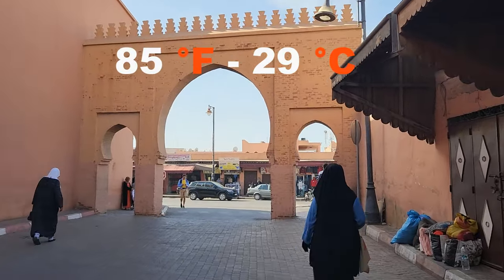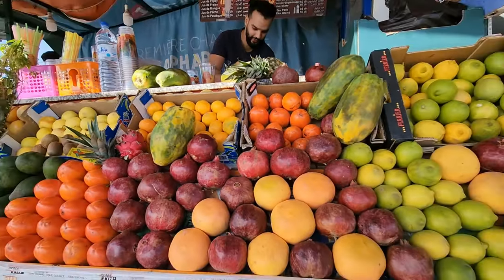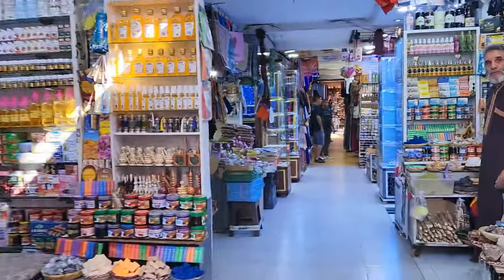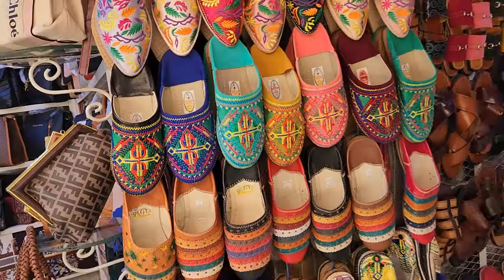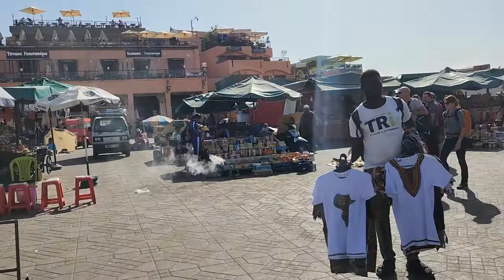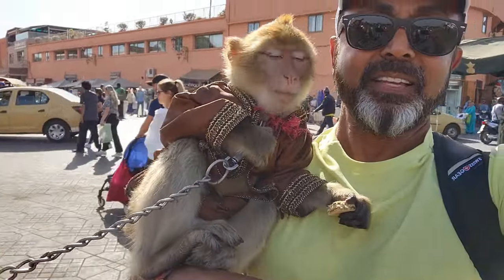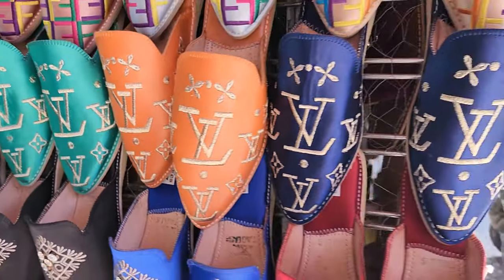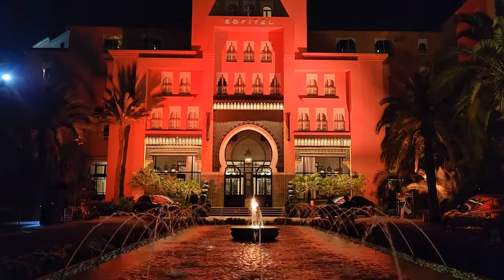Marrakech, DOS AND DON'TS L'Hivernage Jaama el Fnaa # Iconic Square# entertainments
I will go through the Medina, Jemaa el-Fnaa, souk, and the upscale area, which has nightclubs, casinos, and restaurants. This video may go a little longer than I thought. If you are looking for shopping, fun, food, and bustling crowds, Jemaa el-Fnaa and Medina are your places. From money exchanges to historic restaurants, riads, and hotels, everything can be found in one location. You can spend an entire day here without getting tired.
Closed caption where available [CC]: This video offers closed captions in more than 16 languages, including Spanish, Chinese, Bengali, and Russian. To enable them and enhance your viewing experience, click on the video CC icon, select the circle tool icon, and choose the subtitle CC option. You will then be presented with a variety of language options to choose from. Select the language of your choice and enjoy the video.

Uncle Sam’s Travel YouTube main page:

Uncle Sam’s Travel:

 / unclesamstravel
Youtube samuels kitchen:
Samuel’s Kitchen:

Posters credit to: Cinema Express India
credit to Bollywood Movie
credit to Bollywood Star